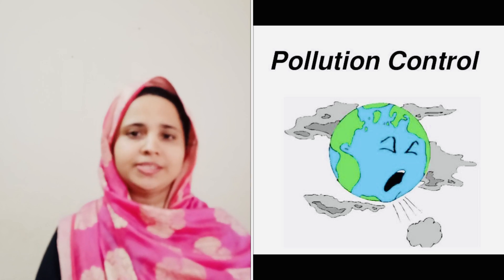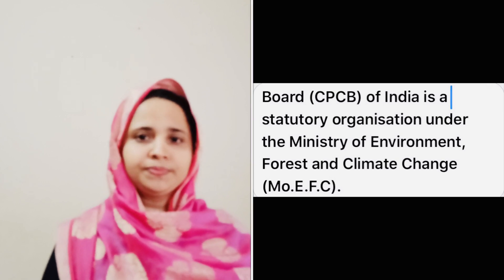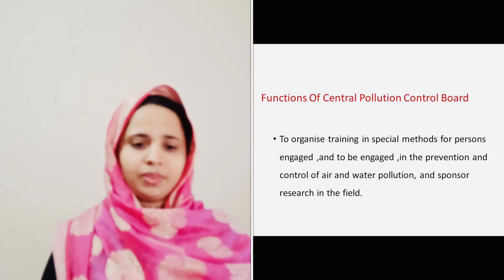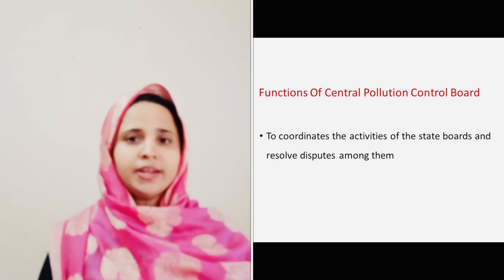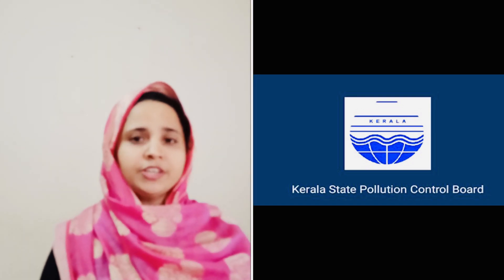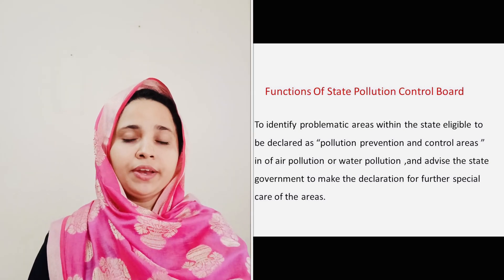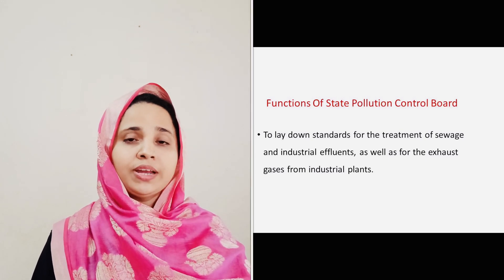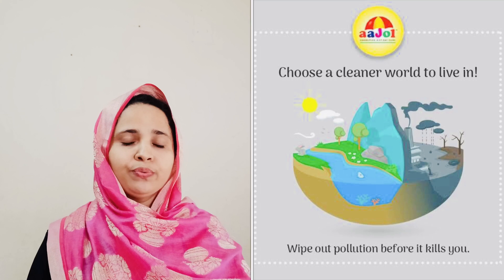Pollution Control Board Duties and Responsibilities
This video will help you to understand duties and responsibilities of pollution control board